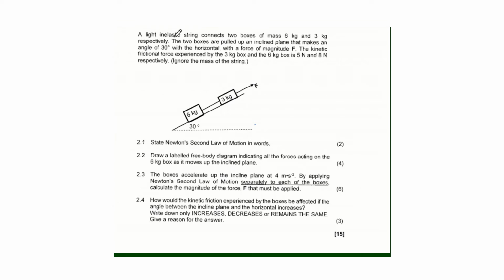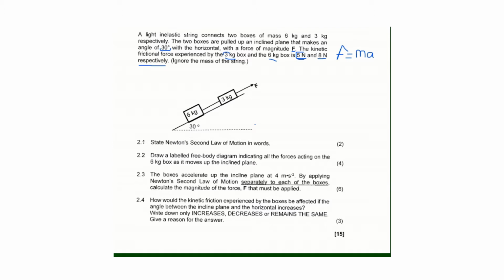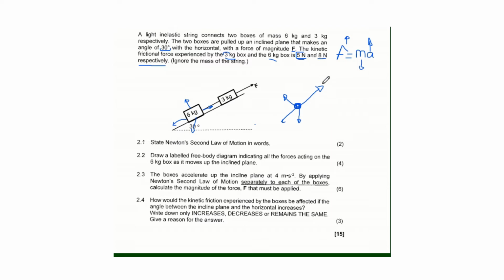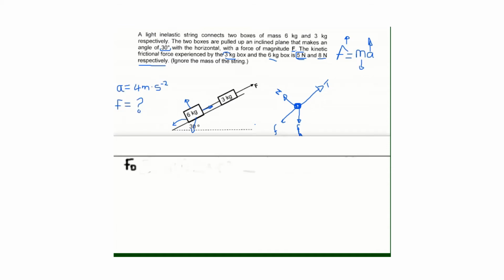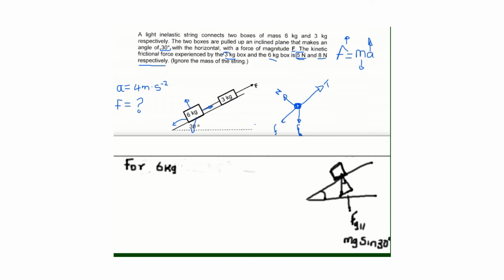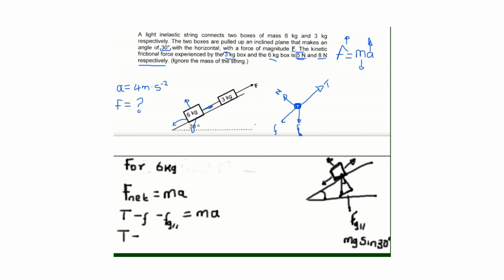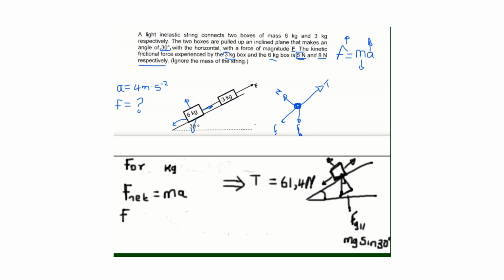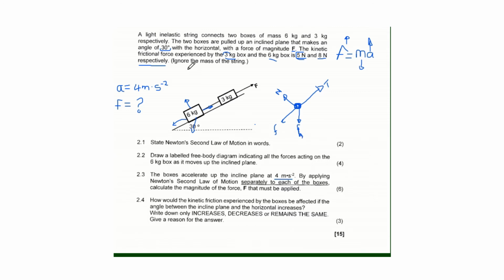newton second law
application of newton second law. Box sliding in the incline plane